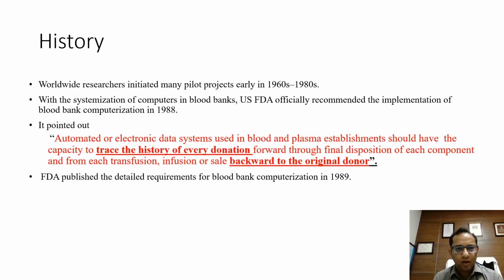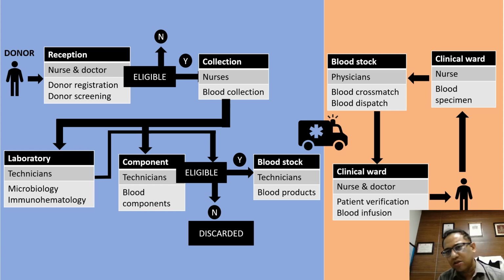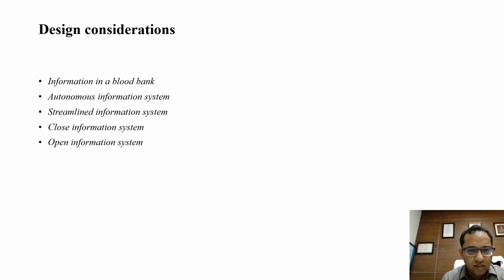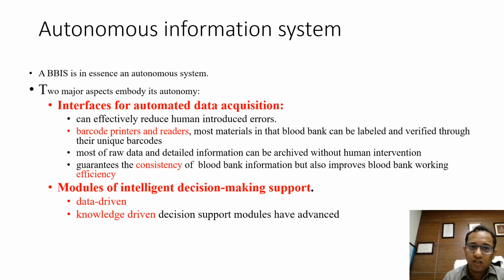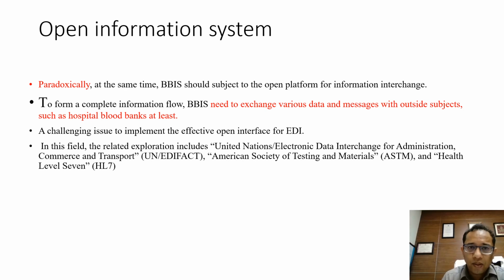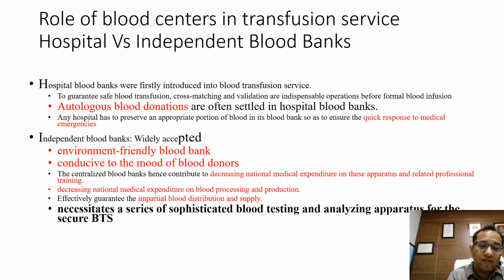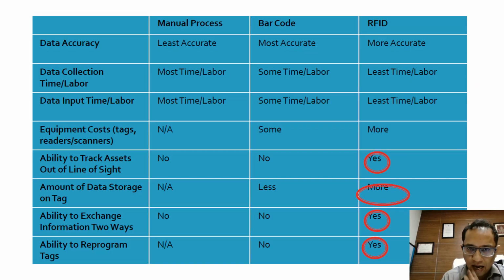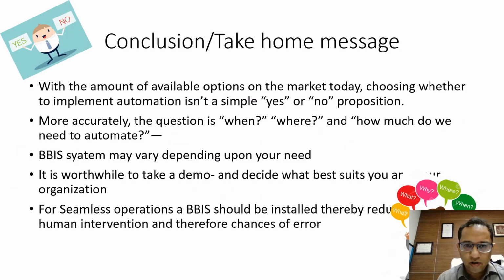Blood bank information system and Automation in Blood Transfusion Service. Episode 36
bloodbank transfusion bloodbankinformationsystem automation BBIS HIS. This episode covers a very vital part of blood bank involving the Hospital interface system and the blood bank information system.
It also talks about the BBIS market, RFID system and other automations in various sub section of the blood bank.